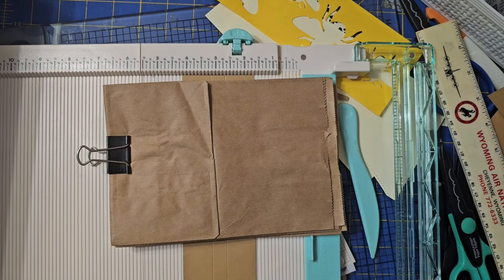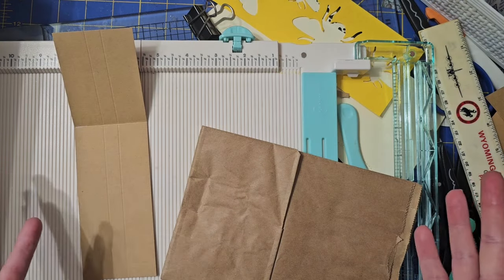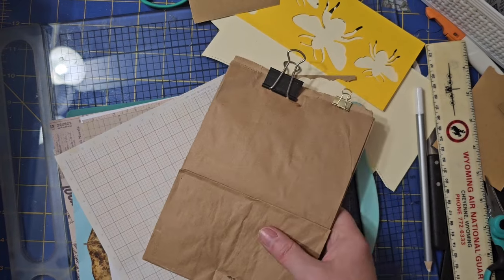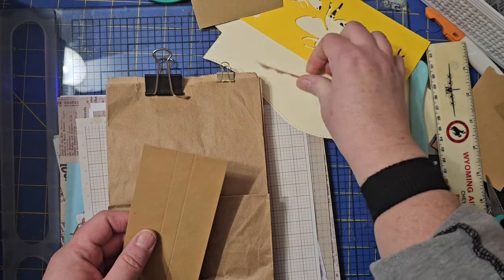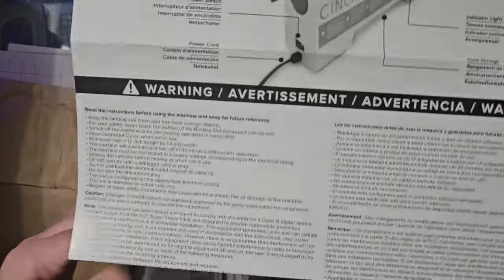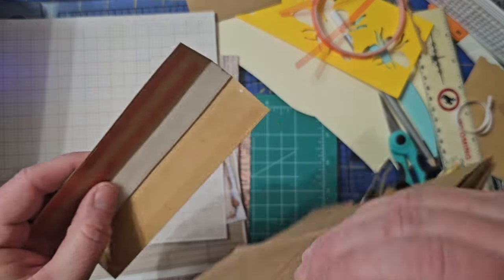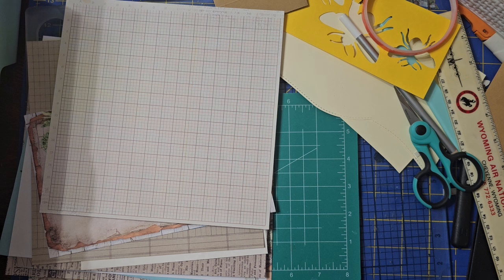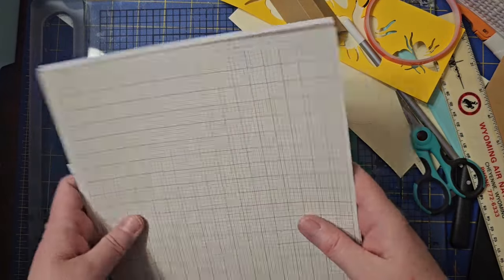Using a We R Makers Thermal Cinch Binder on a Paper Bag Junk Journal - Process Video - Make Spines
I've had this Paper Bag Junk Journal for years, and I thought it would make a perfect first attempt at using the We R Makers Thermal Cinch Binder Machine. I made my own spine and put two glue strips together. This is a process video with lots of ideas and tips to help you have success with the machine.

I couldn't add the photo where We R Makers addressed the books not laying flat.

You can use glue strips that you find on Amazon for future use. I have not used any of the ones I list here, but these are examples of what you will need to search for. Thermal glue strips or book binding glue strips are good search terms.

*Examples:
and you can even purchase presentation covers that make things a little easier or professional, depending on your use:

A click or purchase from the link may send a few pennies my way!